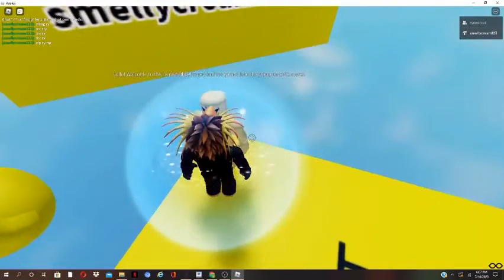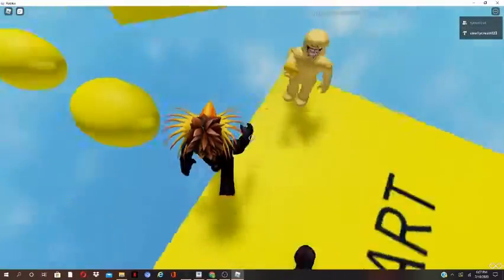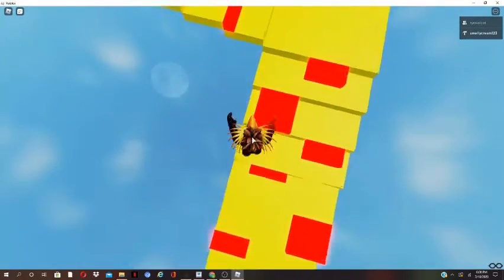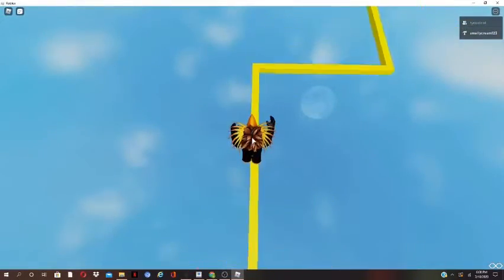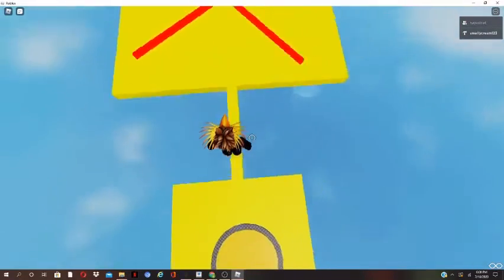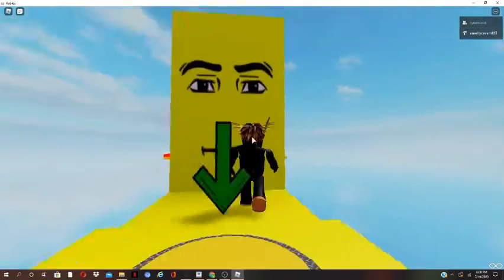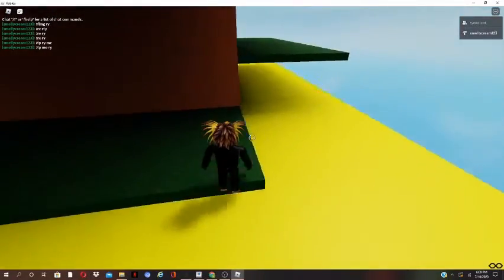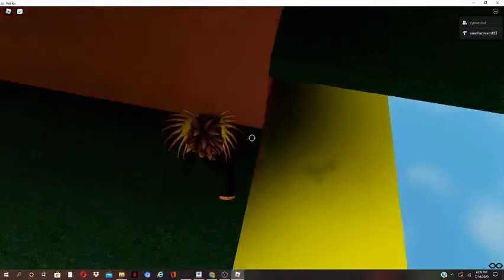Lemon Obby Gameplay ROBLOX